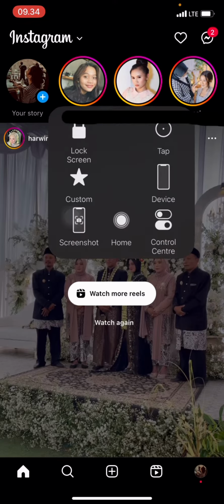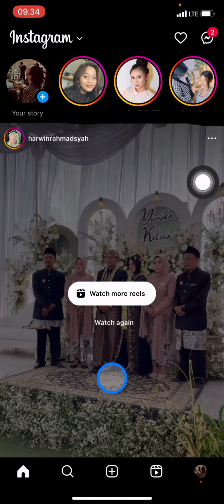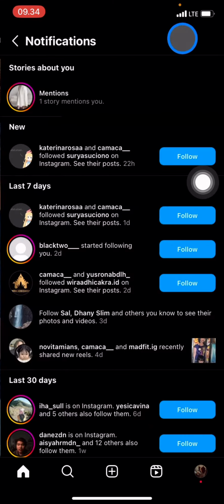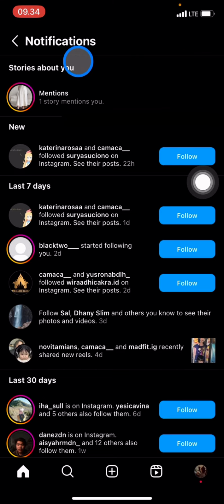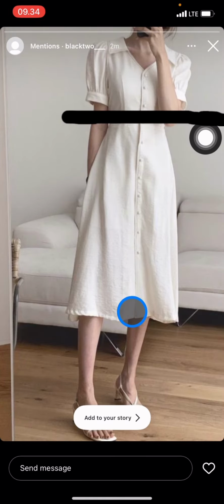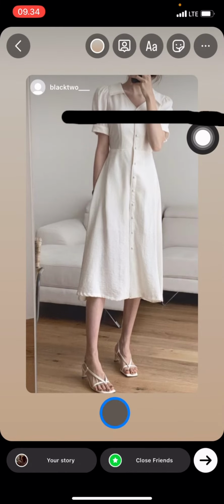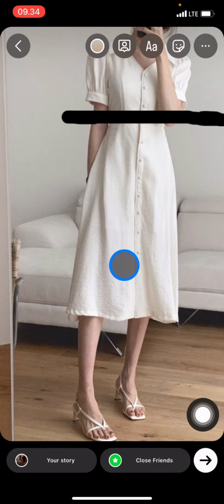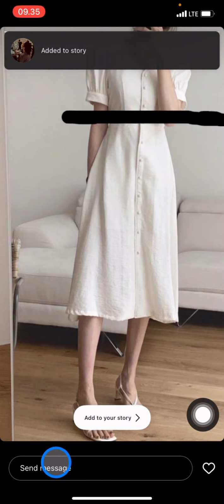⭐ EFFORTLESS GUIDE: How To Repost Someone Else's Instagram Story To Your Own!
Get the same instagram stories with your best friends Don't miss the moment and share your best moment with your friend through Instagram story. Here is the tutorial to repost someone else's story